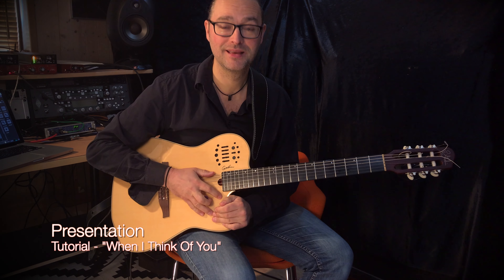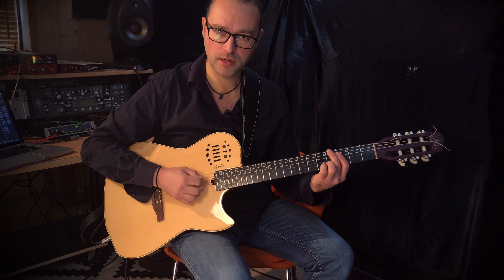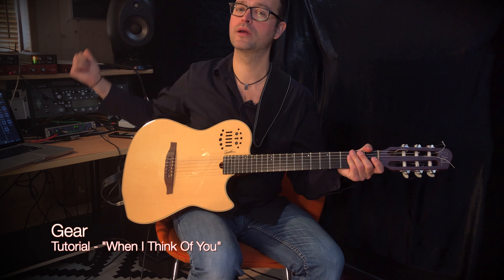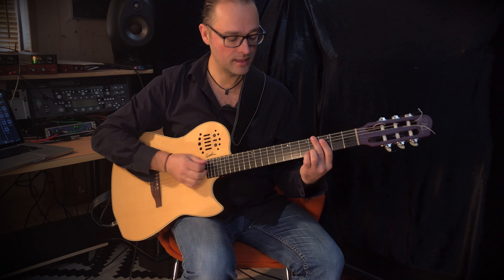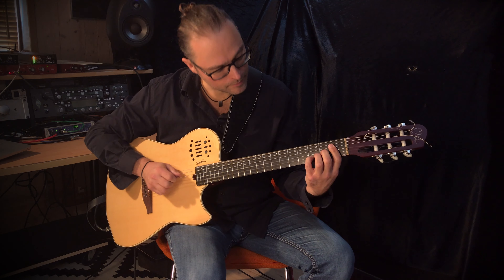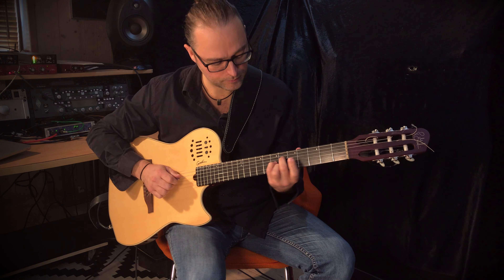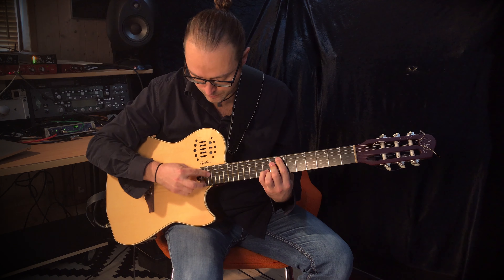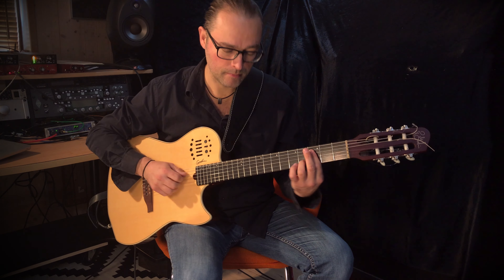WHEN I THINK OF YOU - TUTORIAL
Guitar tutorial of the jazz ballad "When I Think Of You", written by Rasmus Birk & Karen Grarup is a collaboration between The Saint Louis College Of Music (Rome), Aalborg Symphony Orchestra & The Royal Academy Of Music (Aalborg).
Credits:
Vocals: Karen Grarup
Grand Piano: Pierpaolo Principato
Bass: Marco Siniscalco
Drums: Esben Wind Elvstrøm
Guitars: Rasmus Birk
Production
Composer: Rasmus Birk
Lyrics: Karen Grarup
Audio Production: Rasmus Birk
Video Production: Christian Thrane